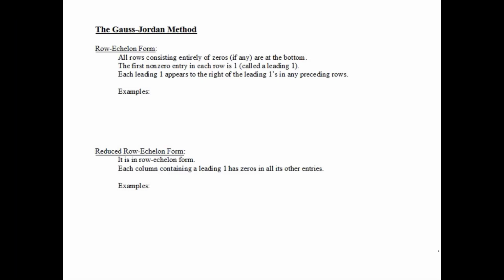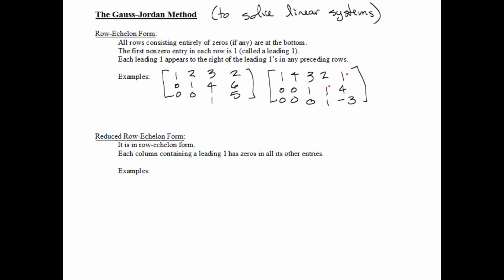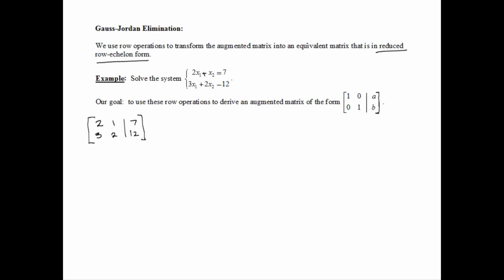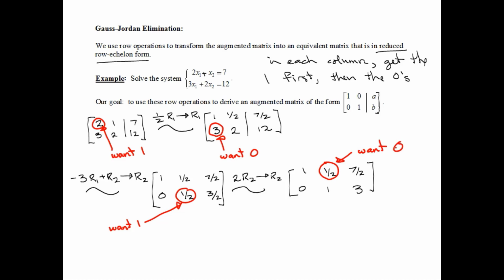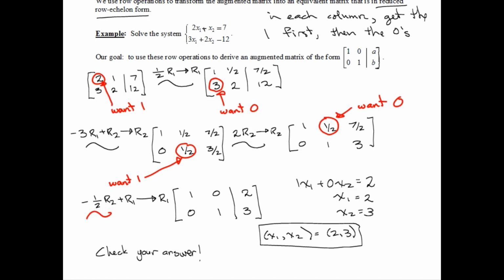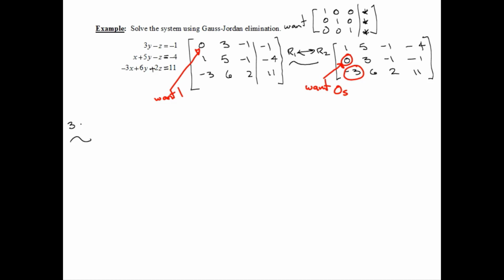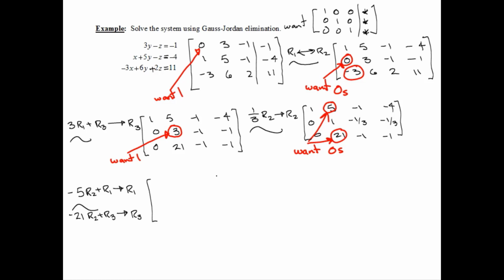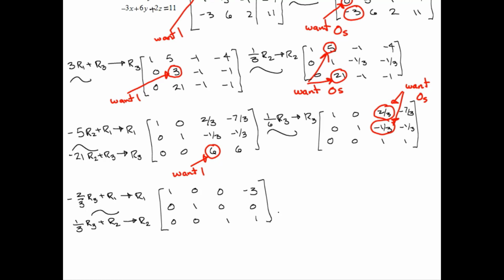The Gauss-Jordan Method JT 20161011